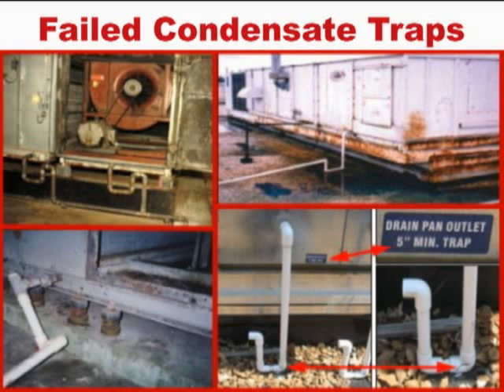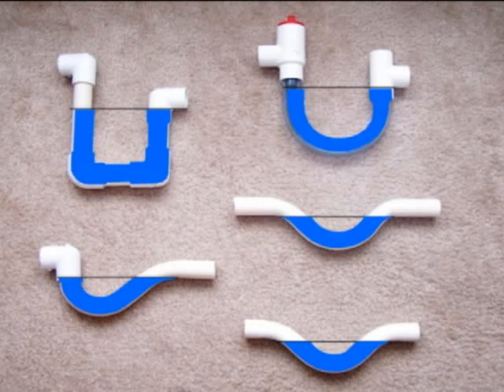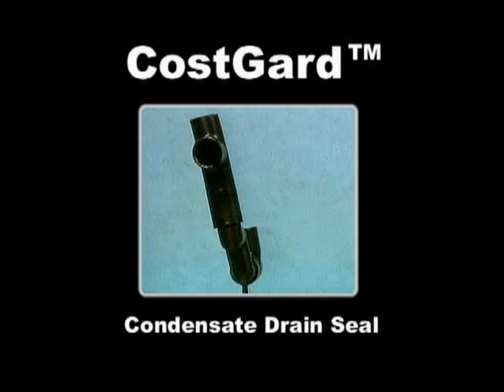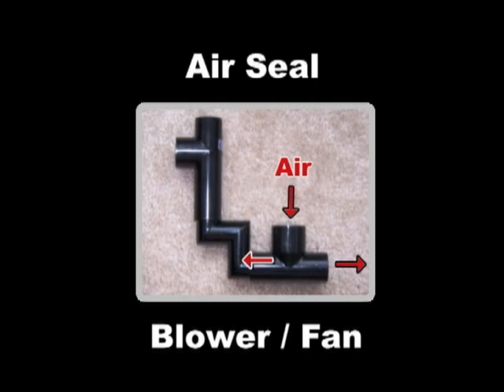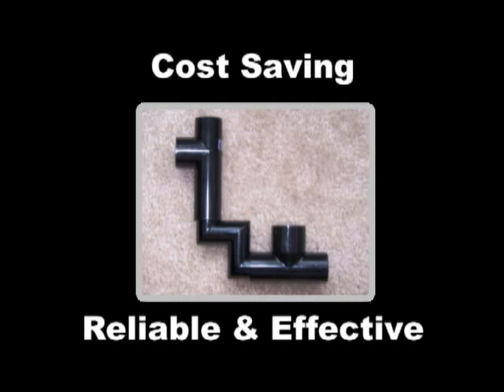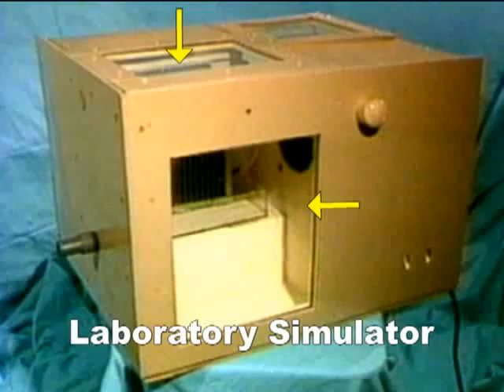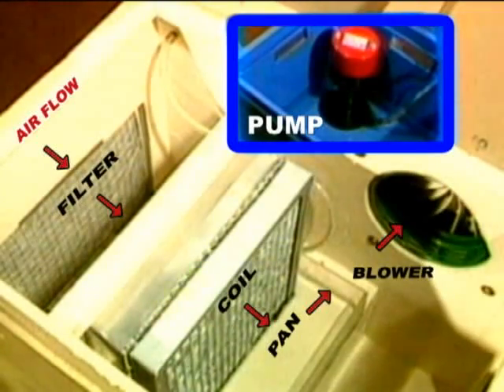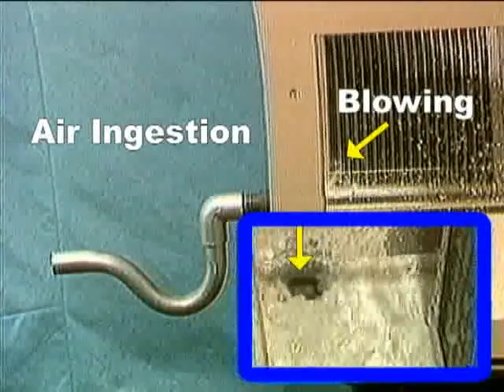CostGardTM Condensate Drain Seal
Trent Technologies, an Engineering Research and Development Company dedicated to providing successful removal of condensate from air conditioner units, a provision essential to sustainable green buildings.